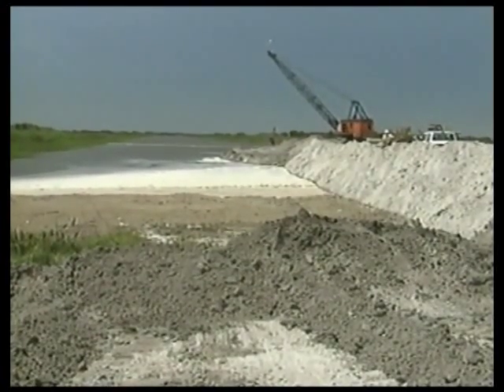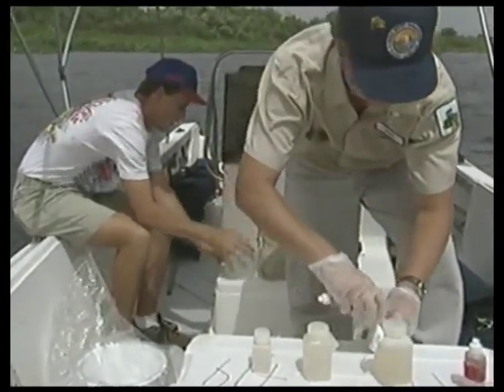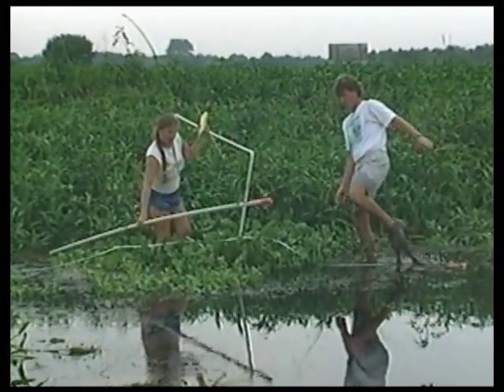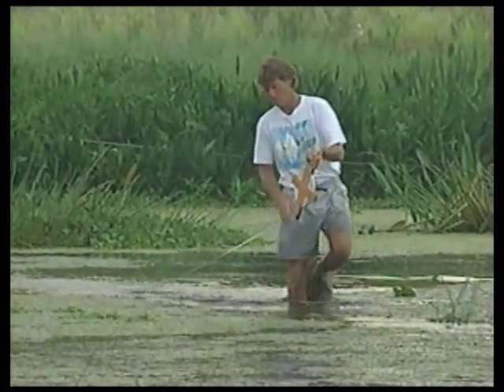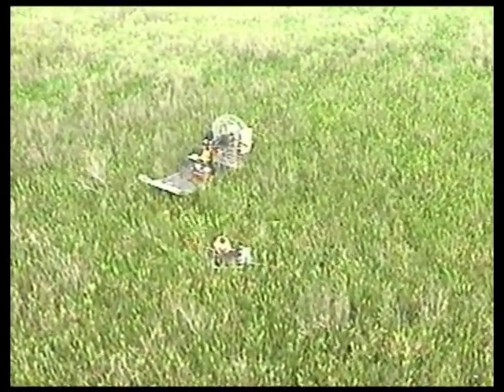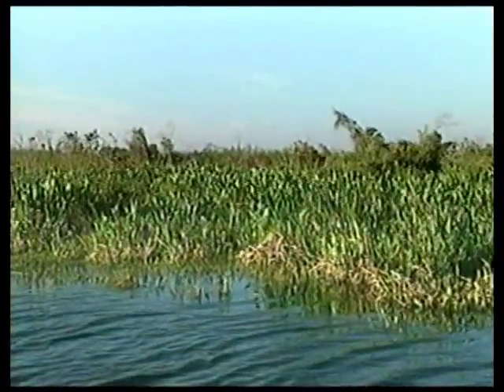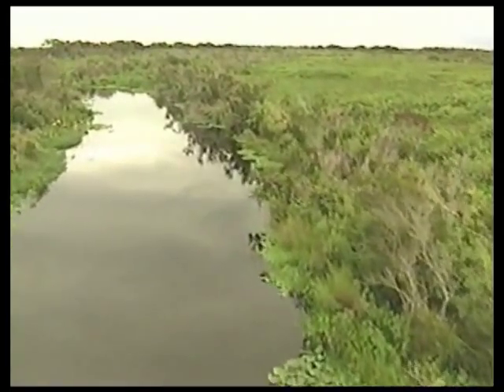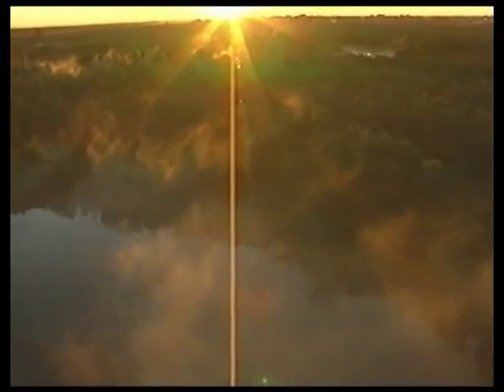Kissimee: River of Dreams, Part 3 of 3 (SFWMD, 1997)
This 27-minute documentary from 1997 was produced for the South Florida Water Management District (SFWMD)

Kissimmee restoration...I could not have done it alone, Johnny Jones (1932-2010)

The hour-long documentary "Kissimmee Basin: Northern Everglades" by filmmaker Elam Stoltzfus was released 2012

The Kissimmee River Basin extends from Orlando southward to Lake Okeechobee. The largest source of surface water to Lake Okeechobee, this basin is about 105 miles long and has a maximum width of 35 miles. The Kissimmee River was originally a 103-mile-long shallow, meandering river that was reconfigured in the 1960s into a 56-mile-long canal (renamed C-38) for flood control. As a result, about 40,000 to 50,000 acres of floodplain marsh disappeared, resulting in a significant loss of habitat for wading birds and other aquatic animals, and in a loss of the natural nutrient-filtering effects of these wetlands.

The 15-year restoration project, initiated in 1999, is repairing the river and its floodplain by increasing water storage in the upper Kissimmee Basin, backfilling 22 miles of the C-38 Canal, recarving nine miles of river channel, removing two water control structures, and removing floodplain levees. The backfilling of the C-38 Canal and restoration of Kissimmee River are one of Florida's great watershed restoration success stories.

additional information

River of Interests: Water Management in South Florida and the Everglades, 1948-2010
(Updated 2012)

(Excerpted from the Epilogue, Page 308)

As hope in CERP's ability to restore the South Florida ecosystem ebbed and flowed, one Corps project stood as "a sign" that restoration could really produce what it promised: the Kissimmee River restoration.126 In 2001, the Corps had finished Phase I of the restoration, with Phase II completion following in 2009, resulting in "continuous water flow" to 19 miles of the river. Phase III, which consisted of backfilling C-38 and restoring water flow to another 8 miles of the river, was in progress, with an estimated completion date of 2015. When Phase III was done, the Corps declared, "more than 40 square miles of river-floodplain ecosystem will be restored, including almost 20,000 acres of wetlands and 44 miles of historic river channel."127

Even with only the first two phases complete, the ecological improvements in the Kissimmee River Basin were remarkable. A 2010 Jacksonville District publication detailed some of these advances: thriving wetland plants, decreases in organic deposits on the river bottom, increases in dissolved oxygen, the return of largemouth bass and sunfishes, and the increase and restoration of several bird species, including white ibis, great egret, snowy egret, little blue heron, ducks, and black-necked stilts.128 These improvements were noted in a 25 January 2009 article in the St. Petersburg Times by Jeff Klinkenberg, who described a trip along the Kissimmee River with guide Paul Gray, a biologist with the National Audubon Society. As they traversed portions of the restored river, the two saw ducks, a great blue heron, sandhill cranes, and glossy ibis, all indications that restoration was working. Gray told Klinkenberg about the flooding of four miles of the old floodplain in August 2008 after Tropical Storm Fay hit Florida. "It was the most exciting thing I've seen," Gray remarked, because, as Klinkenberg noted, it indicated that "the canal remembers how to be a river." As the pair took in the scene, it seemed almost idyllic:

Kissimmee River rediscovers its origins
By Jeff Klinkenberg, Times Staff Writer
Sunday, January 25, 2009